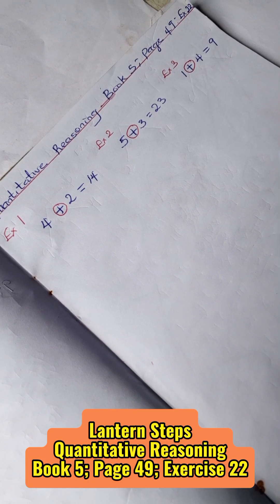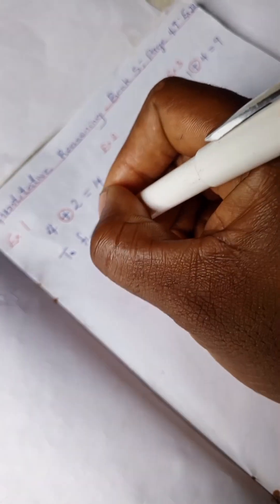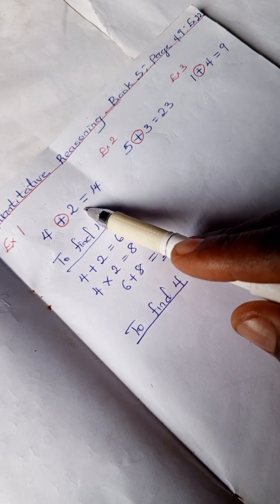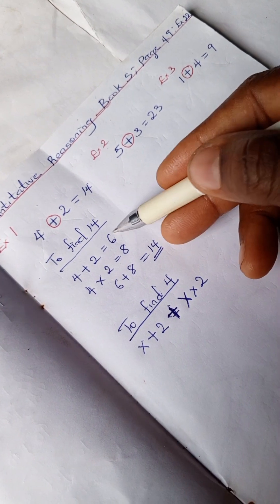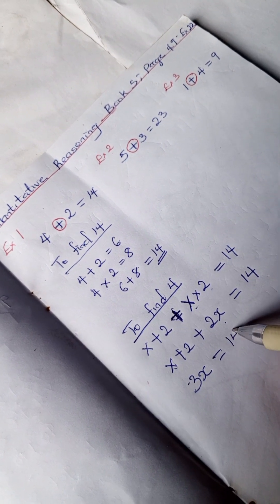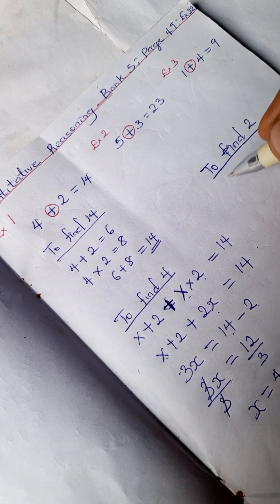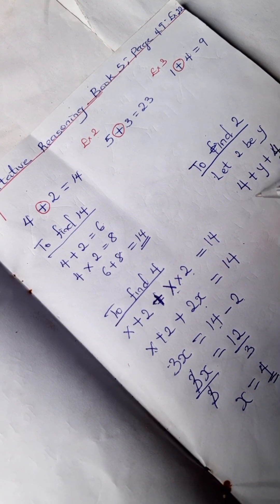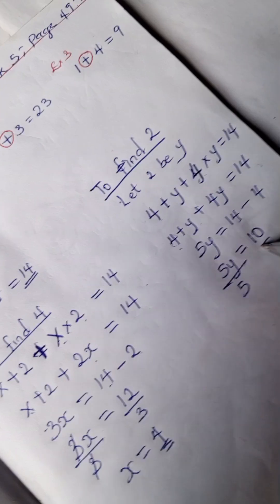Quantitative Reasoning Solutions for Primary|Lantern Steps Quantitative Reasoning examples Book 5